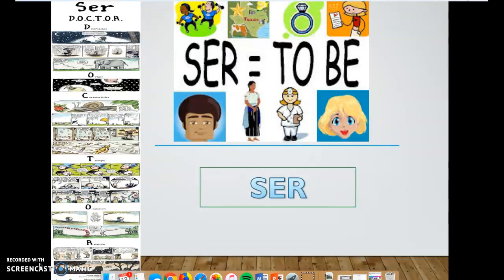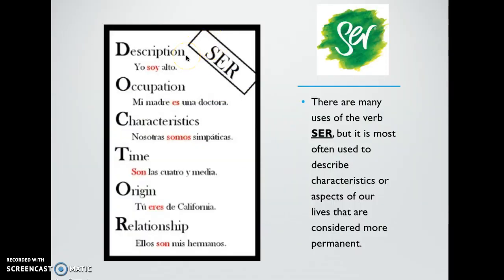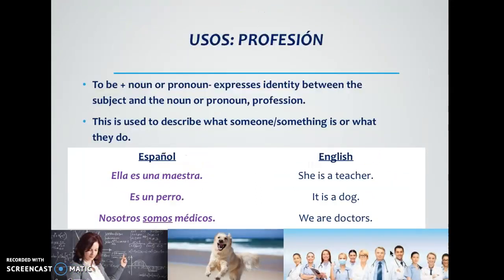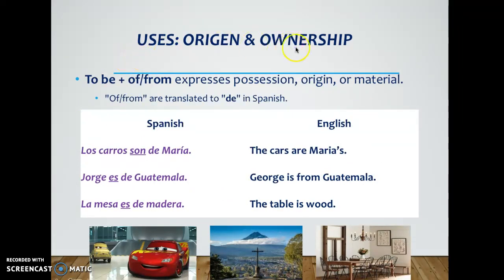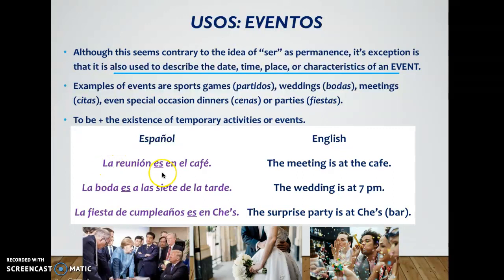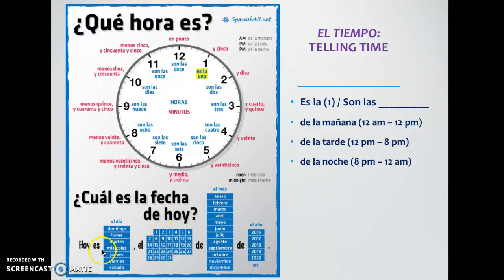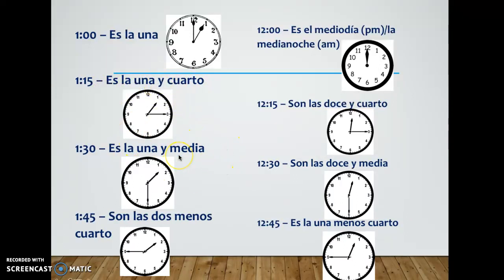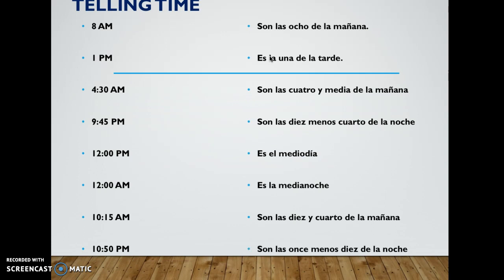Ser & Telling Time